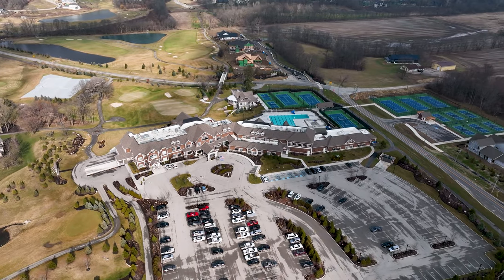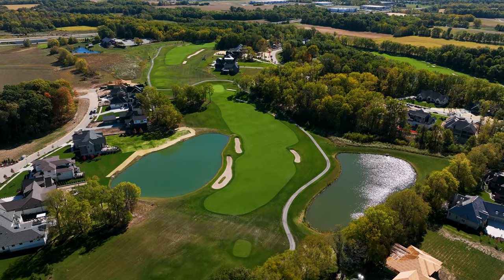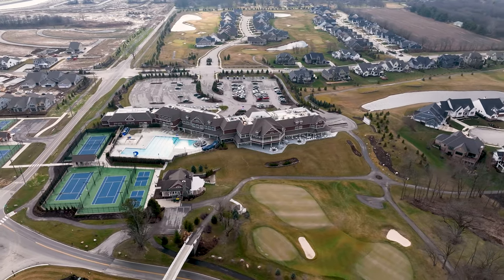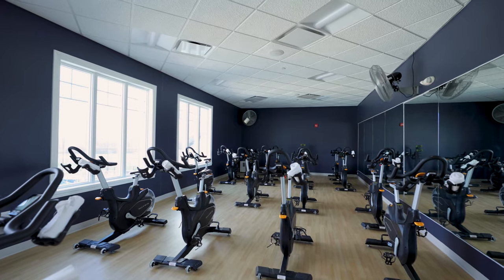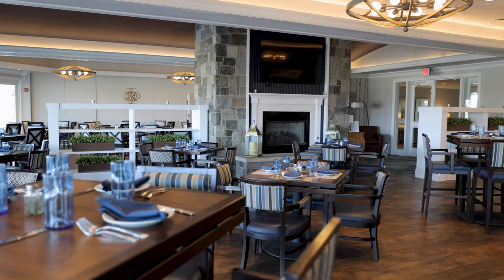Building a CUSTOM Home - Episode 1 | House Plans & Financing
Episode 1 of our new series "Building a Custom Home" showcases the beginning steps of (you guessed it!) building a custom home with Ben Davis and BBG Construction. Follow along with us on our journey as we explore every step and what it takes to build a custom home.

"Building a Custom Home" is Geesaman Home's first new home construction YouTube series where we follow a home being built from start to finish.

Want to build a new custom home like this? Text, email or call me and we'll get this process started!

Cameron Geesaman // Trueblood Real Estate // Geesaman Homes

Cameron Geesaman
Geesaman Homes
Trueblood Real Estate